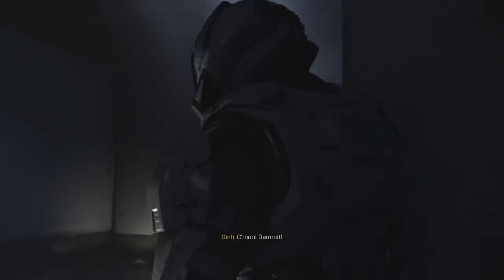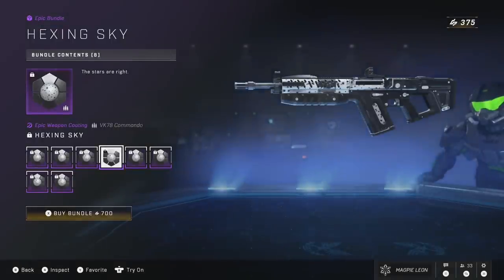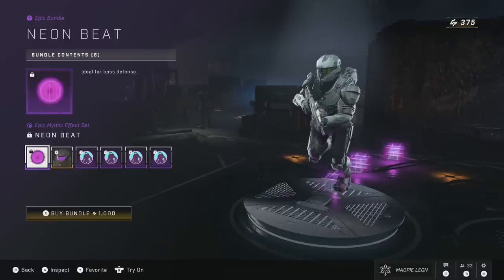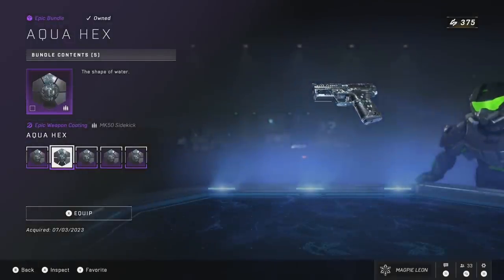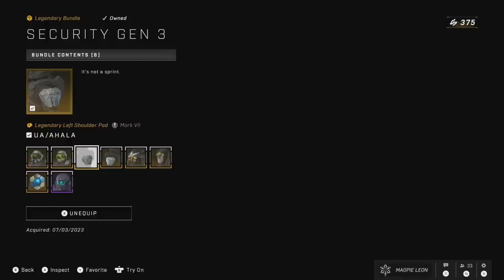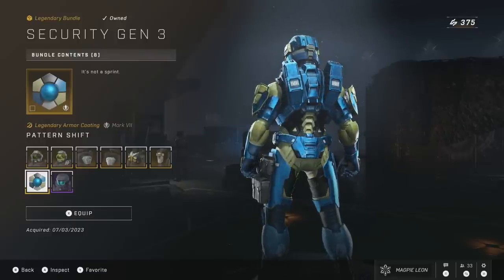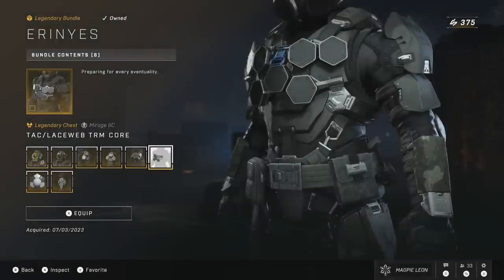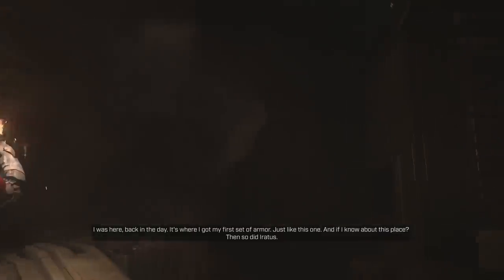Halo Infinite Store Items - May 9th (Security and Erinyes Bundles!)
Hey folks!

Today we'll be taking a look at the latest items in the Halo Infinite shop and determining whether or not they're worth your money!

Once again there isn't anything new however with bundles like Security returning I imagine many will be pleased with this week's shop!

I'll also take a look at the latest ultimate reward which is a pretty solid chest attachment for the Mirage armor core.

Will you be getting any of these bundles?